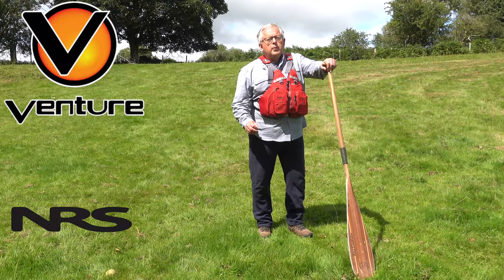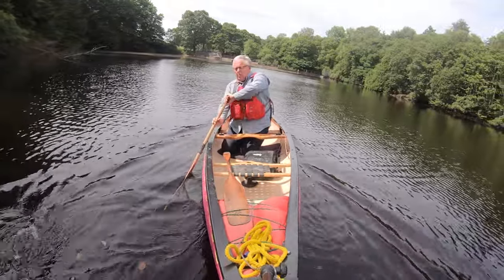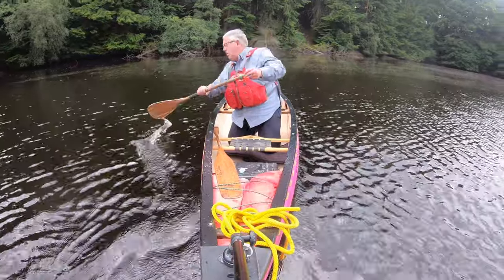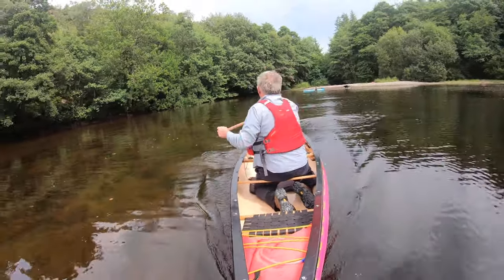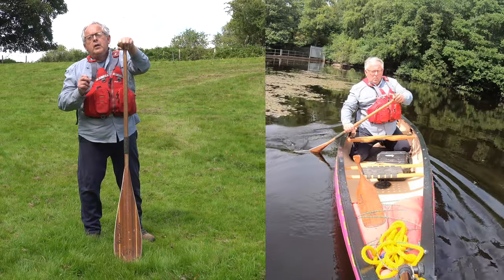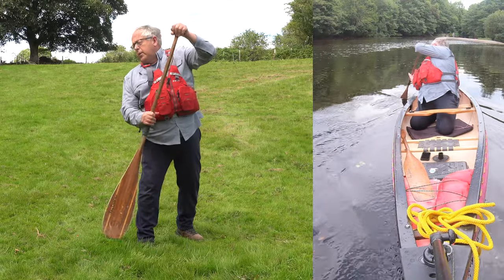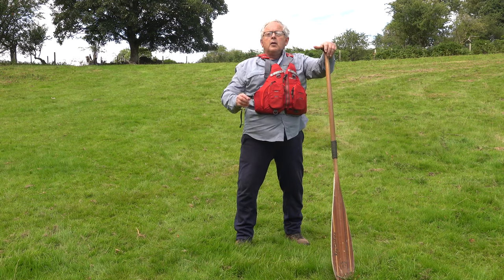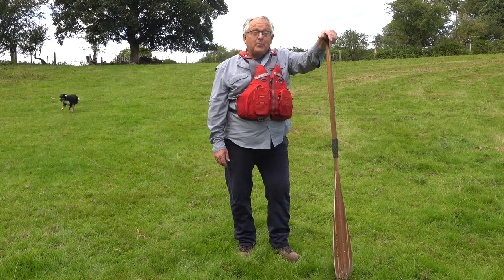Canoeing: Paddling Backwards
Reverse J, Crossdeck Backwater and Compound Reverse Stroke

How to go backwards (or quickly stop) in a canoe.

Thanks to my partner Lina for her filming.   Billie makes a return to the video.

My illustrated book 'Canoeing', is available direct from me or from Amazon.